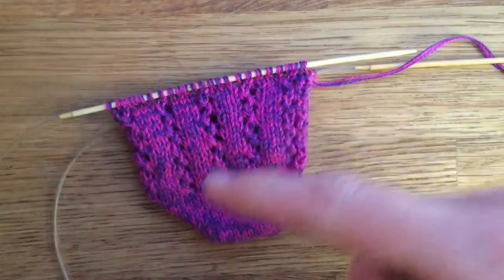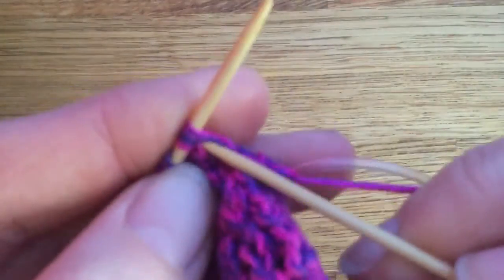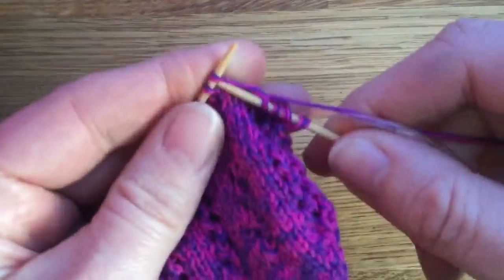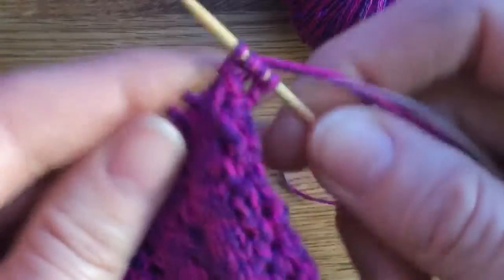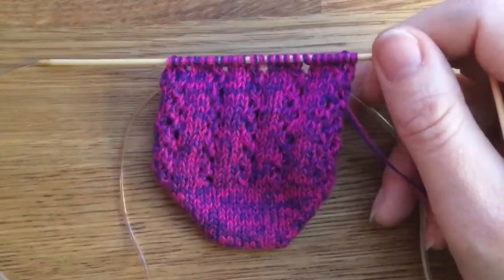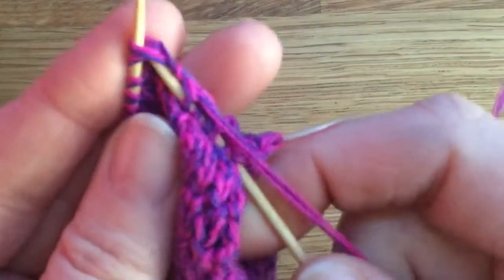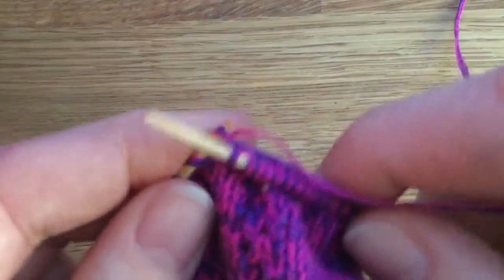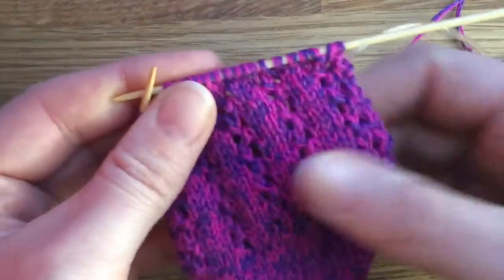How To Knit an Interwoven Lace Pattern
Do you have a stitch for an upcoming pattern you want to demonstrate but don't have time?

I'm scheduling my recordings for the New Year and will be including a series of How To videos for both knitting and crochet. These will be free to reference, in return for a credit within the pattern.

As a form of cross promotion I will also include links to patterns featuring Yarn Academy Tutorials in my newsletters for both Yarn Academy and Yarn Jugglers, reaching both designers and hobbyists.